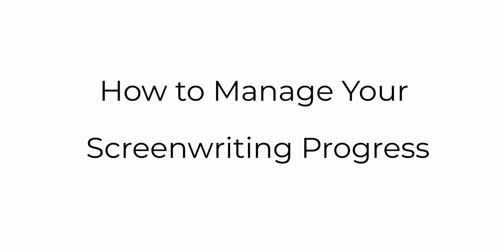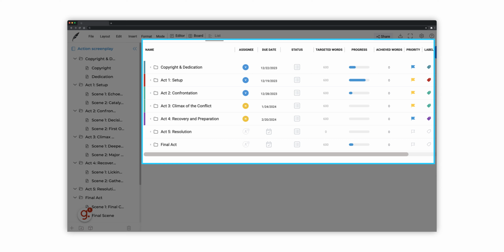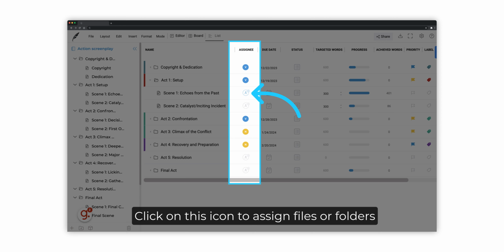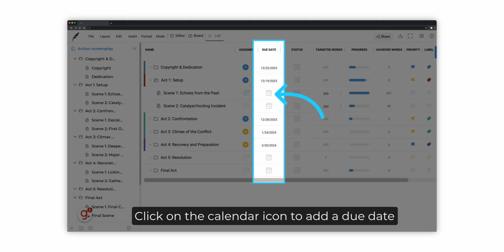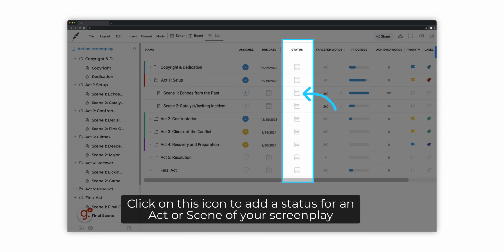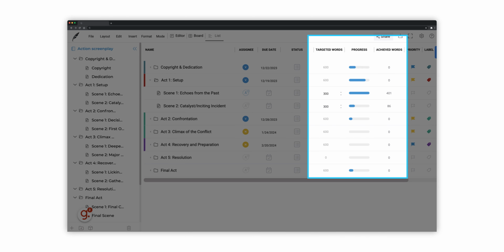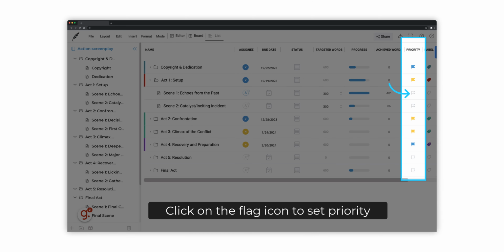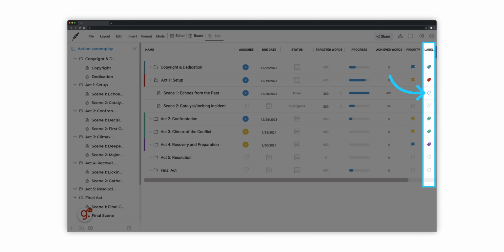How to Manage Your Screenplay's Progress | Squibler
Here's how to use Squibler's List View to manage your screenplay's progress.